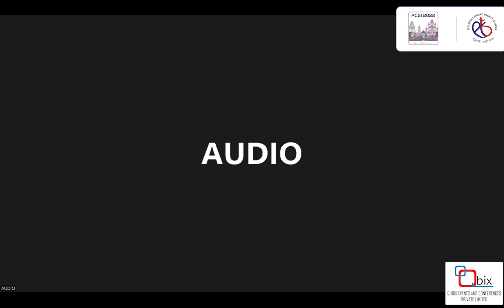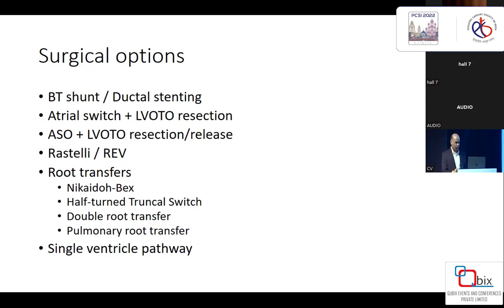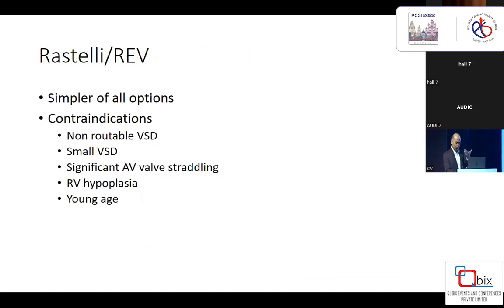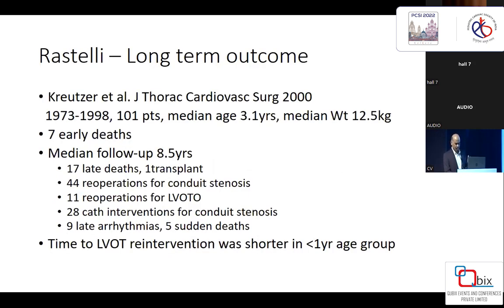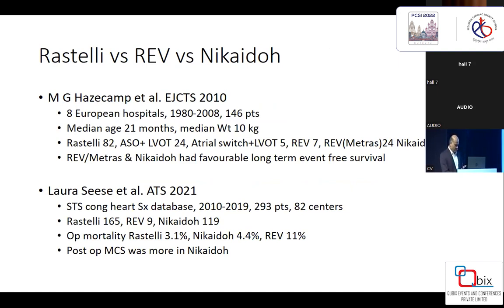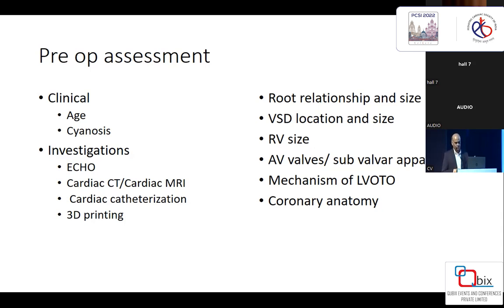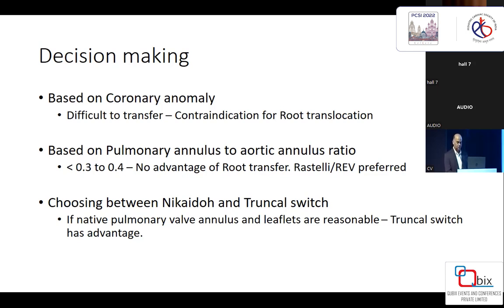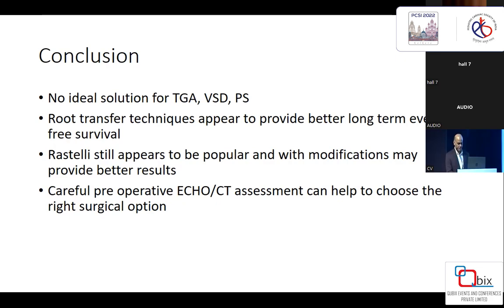Pre-op assessment of DTGA, VSD, PS andchoosing an appropriate Option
In this video, we will be discussing the pre-operative assessment of patients with Double Outlet Right Ventricle (DORV) with Transposition of the Great Arteries (DTGA), Ventricular Septal Defect (VSD), and Pulmonary Stenosis (PS) and the appropriate options for surgical intervention. DORV with DTGA, VSD, and PS is a rare but complex congenital heart defect that requires a multidisciplinary approach for the assessment and management.

We will discuss the importance of a thorough pre-operative assessment, including a detailed history, physical examination, and diagnostic imaging studies to fully understand the anatomy and physiology of the heart defect. We will also explain the various surgical options that are available for DORV with DTGA, VSD, and PS and the indications for each option. This will include both traditional surgical options and newer, less invasive techniques such as Hybrid procedures.

We will also discuss the importance of multidisciplinary collaboration, involving pediatric cardiologists, cardiac surgeons, and anesthesiologists in the pre-operative assessment and management of these patients. Furthermore, the video will touch on the importance of postoperative care and long-term follow-up for these patients.

This video is an essential resource for healthcare professionals, particularly those involved in congenital cardiac surgery, to understand the pre-operative assessment, management and the surgical options for DORV with DTGA, VSD, and PS.

Dr. Devananda N S
Head, Dept of Cardiovascular & Thoracic surgery
Manipal Hospital, Bengaluru